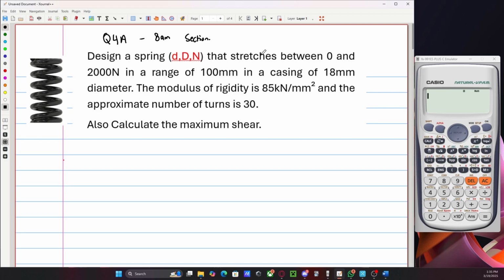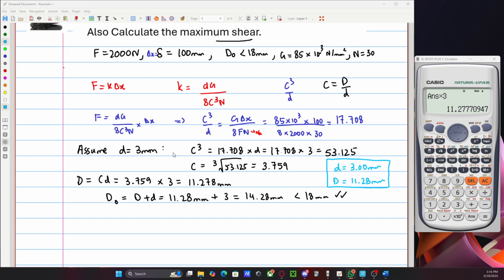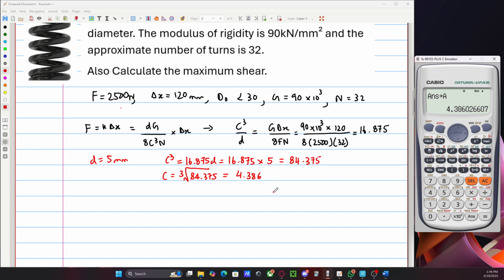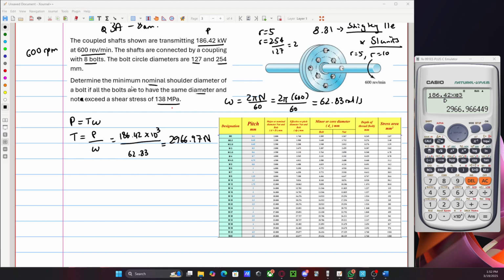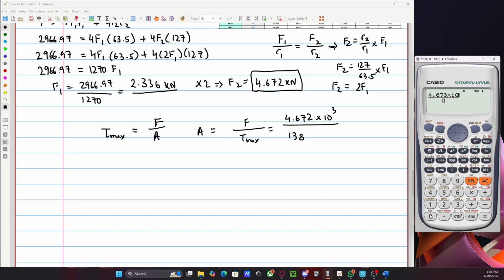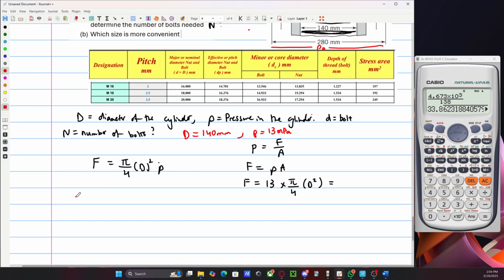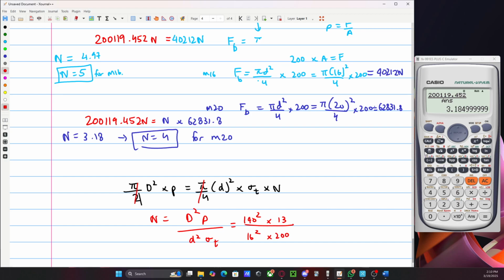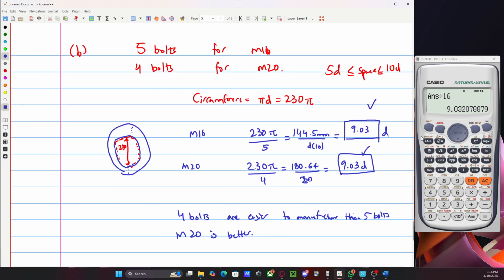Springs and Threaded Fasteners Questions - Machine Design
In this Machine Design tutorial, we tackle four practical quiz problems to test and strengthen your understanding of mechanical components. This session is split into two key areas: Springs and Headed Threaded Fasteners.

What you'll learn:
This video provides a step-by-step solution guide for:

Springs (Quiz 1 & 2): Calculating spring rate, deflection, shear stress, and designing for specific load conditions.
Headed Fasteners (Quiz 3 & 4): Analyzing tensile loads, shear loads, joint separation, and the critical role of preload in bolted connections.

Whether you're a mechanical engineering student studying for your finals, a PE exam candidate, or a practicing engineer needing a quick refresher, this walkthrough will help you master these fundamental topics.

Chapters:
0:00 Introduction
0:05 Spring Quiz 1
8:58 Spring Quiz 2
14:45 Threaded Fastener Quiz 1
25:18 Threaded Fastener Quiz 2